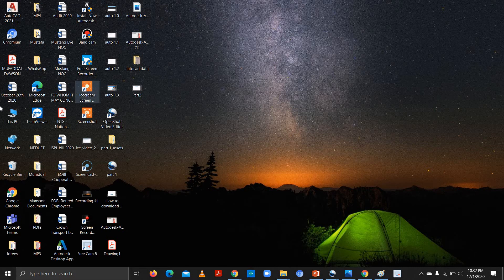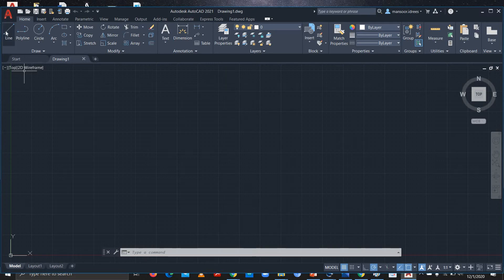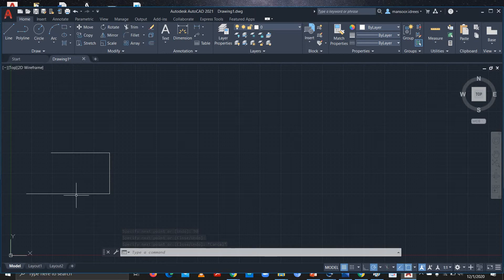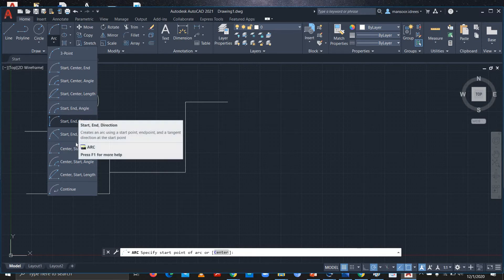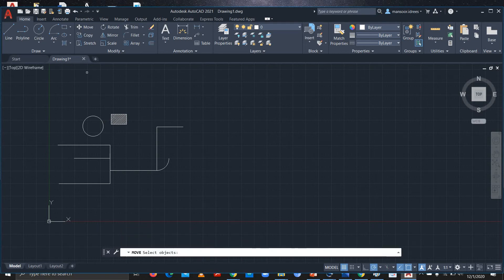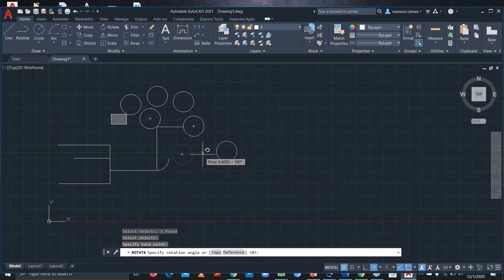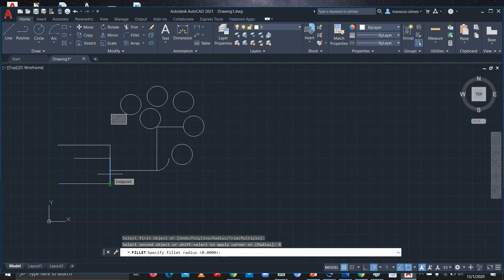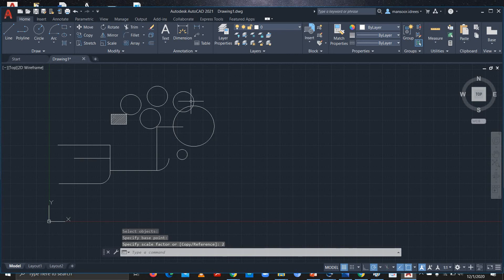Overview of Basic Commands of AutoCAD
This video gives an overview of some of the basic commands of AutoCAD